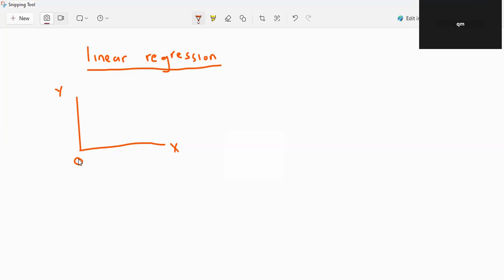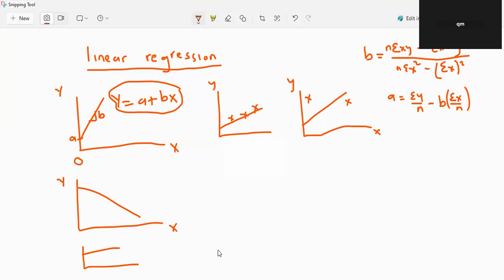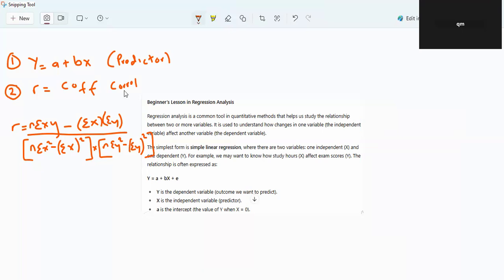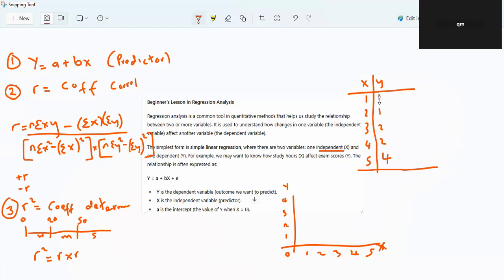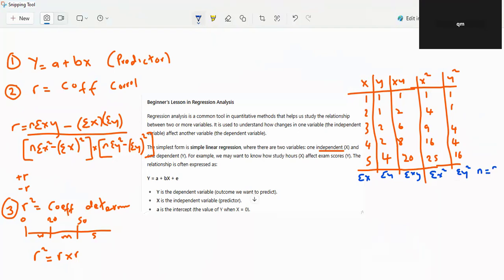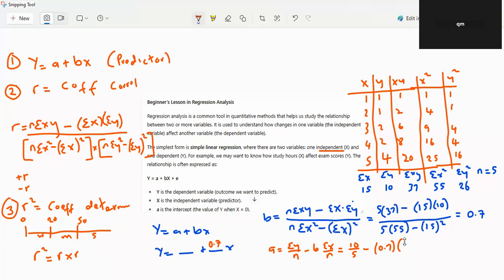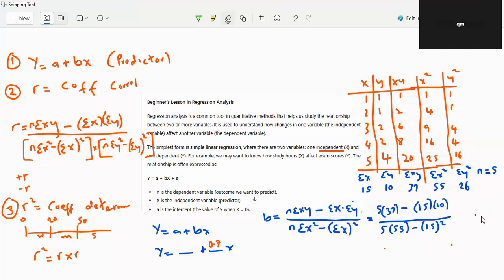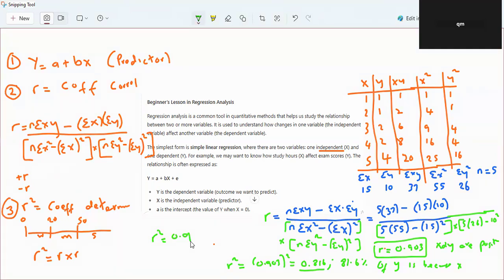L7 LINEAR REGRESSION